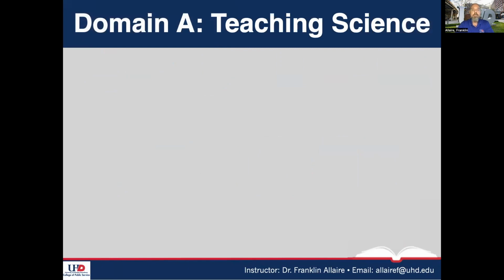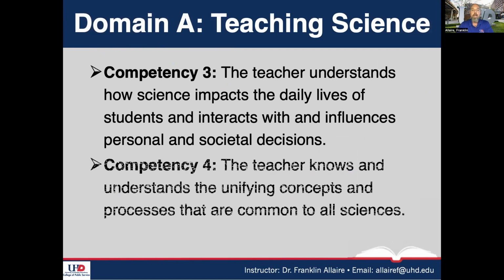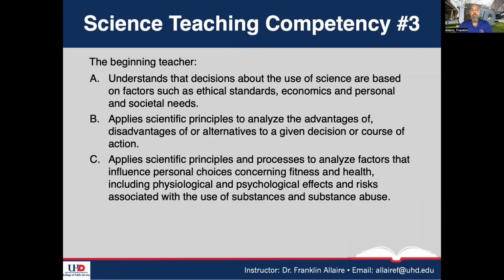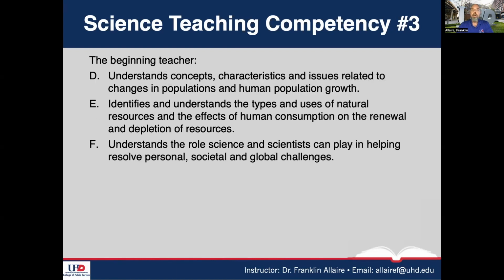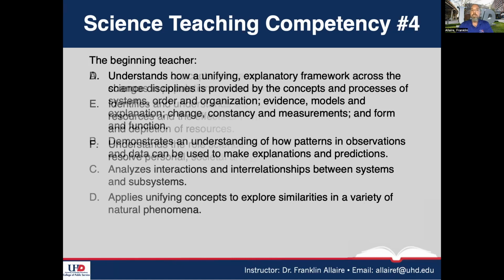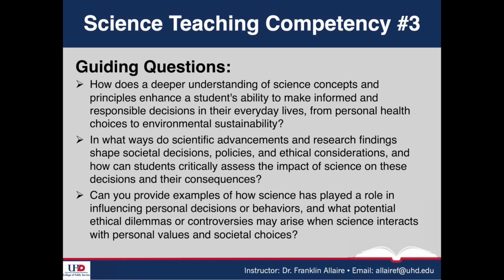Module 2: Science Competencies 3 & 4 Breakdown